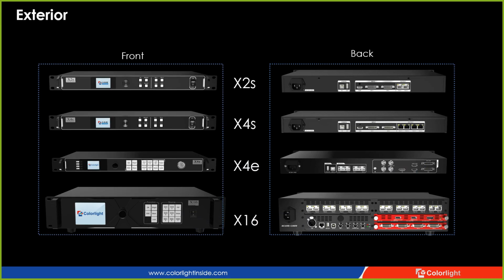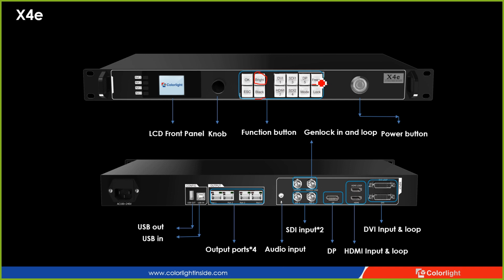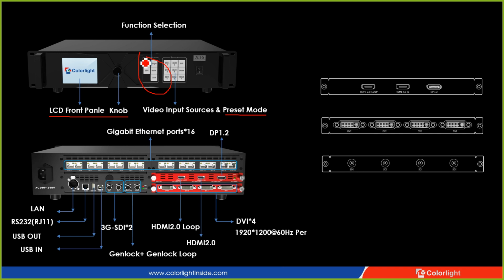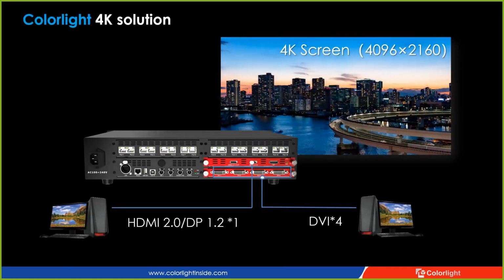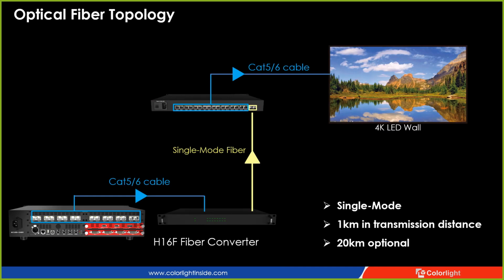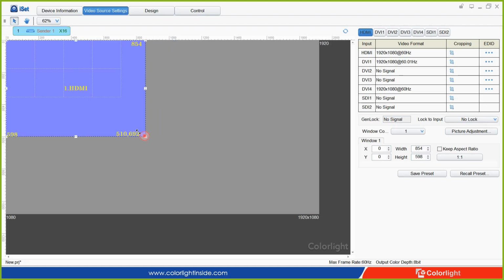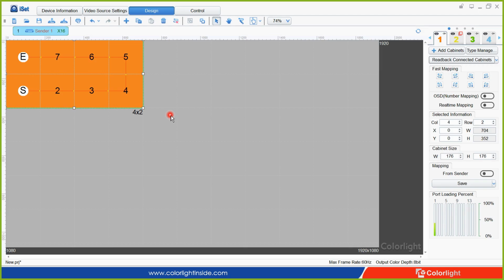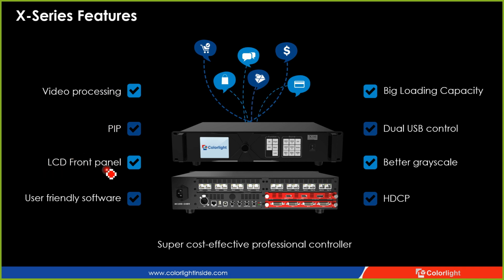Colorlight X Series Video Processor Explained | Features, Setup & Live Demo Tutorial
Complete Overview of the X Series Video Processor | Colorlight Online Training

Looking to improve your LED display performance with professional-grade processing? In this official Colorlight online training session, we introduce the X Series Video Processor—a high-performance, flexible, and user-friendly solution for managing video input, scaling, and output in LED control systems.

🎓 This course is designed for both beginners and intermediate LED technicians who want to gain a solid understanding of the X Series processor lineup, their key specifications, and configuration workflows using the ICF software. You’ll also see a live software demo and answers to frequently asked questions at the end of the session.

🔍 What You’ll Learn in This Video:
1. Introduction to the X Series Video Processor
Overview of Colorlight’s product family and where the X Series fits

Target application: Rental LED displays, live events, fixed installations

2. Key Features of the X Series
All-in-one video processor with signal switching and scaling

Multiple input interfaces (HDMI, DVI, SDI, etc.)

Seamless switching between sources with no black screen

Multi-layer display capability (PIP / POP)

Modular outputs for flexible screen configuration

Preset scene recall and layout management

3. Software Control with ICF
Introduction to the ICF (Intelligent Control Framework) software

How to connect and configure the processor in ICF

Layer assignment, signal mapping, resolution setup

Real-time adjustments and monitoring functions

4. Live Demo Walkthrough
Step-by-step demonstration of processor setup

Hands-on screen management in ICF software

Common troubleshooting steps

5. Q&A Highlights
Frequently asked questions from trainees

Clarifications on configuration and processor compatibility

The X Series Video Processor is designed to deliver stable, seamless, and powerful video signal control for any LED project. With easy setup, robust software tools, and high flexibility, it is ideal for rental, stage, and fixed installation applications. This video will help you confidently integrate X Series into your LED system architecture.

X Series Video Processor, Colorlight ICF software, LED screen controller, video processor setup, seamless switching, live demo, modular output configuration, LED signal management, multi-layer display

Need help choosing or configuring your LED processor?
Get in touch with our professional team to find the right solution for your project.